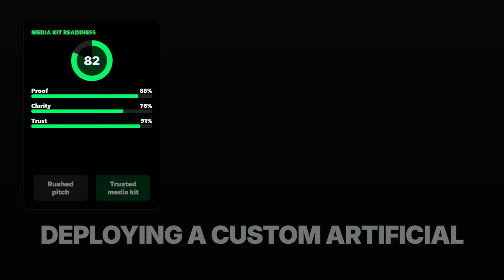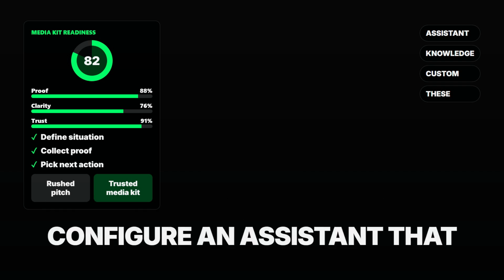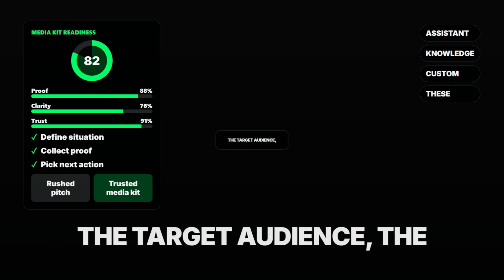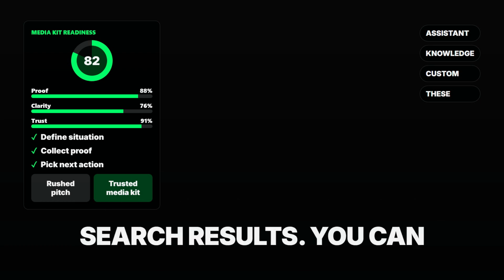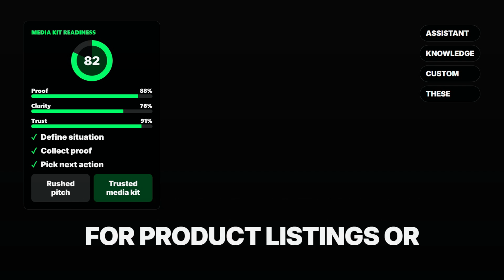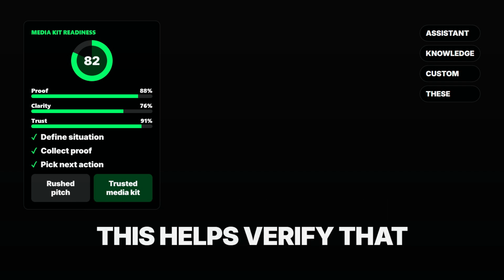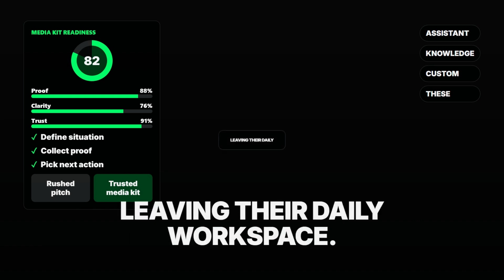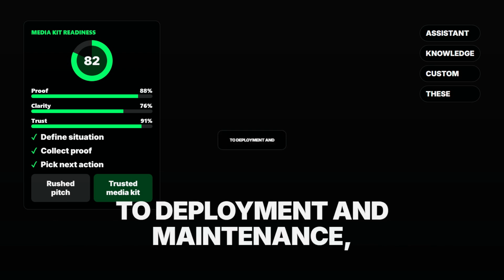How to Build an AI Assistant Without Coding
Many teams assume that deploying a custom artificial intelligence assistant requires a team of software developers and a large engineering budget. However, the rise of no-code AI builders has made it possible for professionals and small bus...